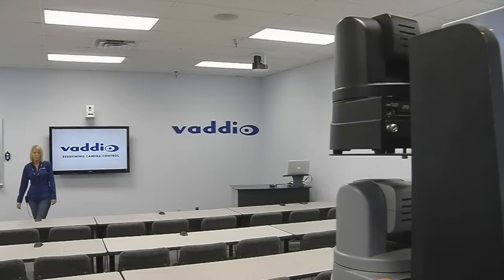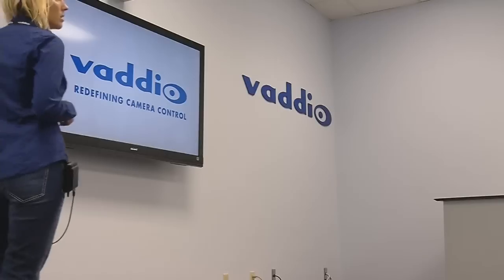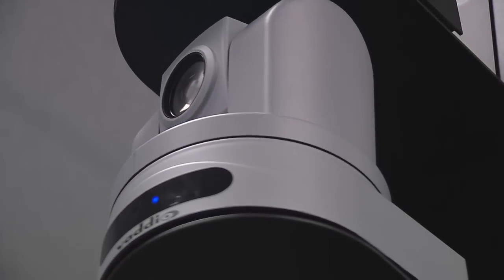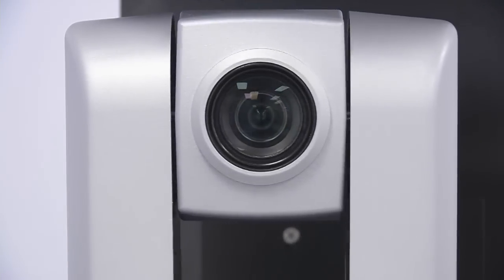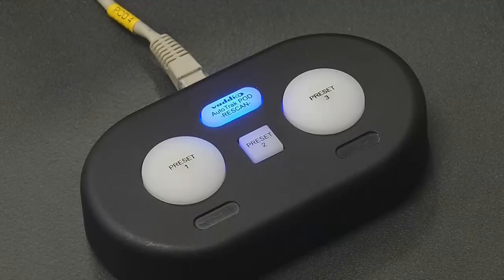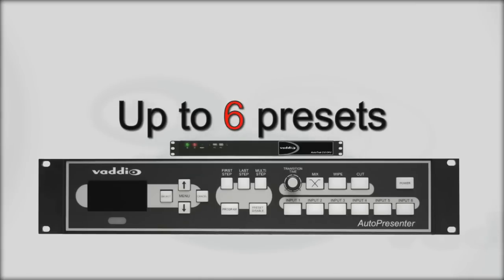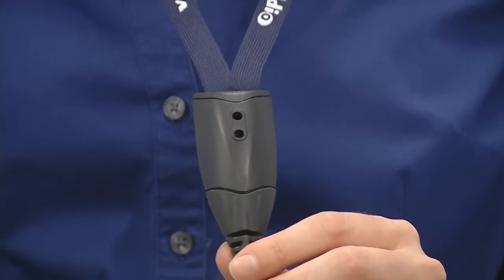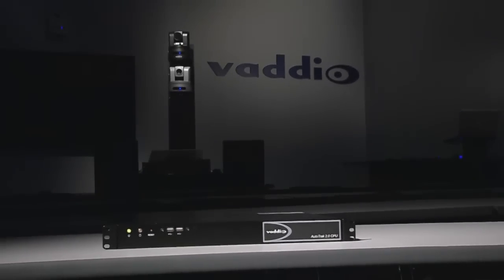AutoTrak 2.0 Camera Tracking System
AutoTrak 2.0 is Vaddio's revolutionary automated camera tracking system designed for educational and corporate training facilities. The instructor wears an IR lanyard belt pack that emits infrared light received by an IR PTZ camera. Video is then sent from the IR PTZ camera to the Tracking Camera. In addition to moving from side-to-side (SmoothTrak), the new AutoTilt motion follows the instructor as they move closer or further away from the camera. You will be centrally framed no matter where you stand. The new AutoTrakPOD allows the presenter to quickly switch between three tracking camera presets. An additional "Rescan" button on the AutoTrakPOD instantly activates IR lanyard reacquisition.